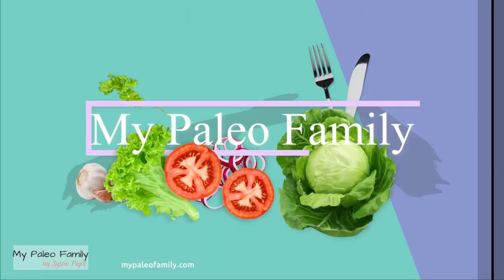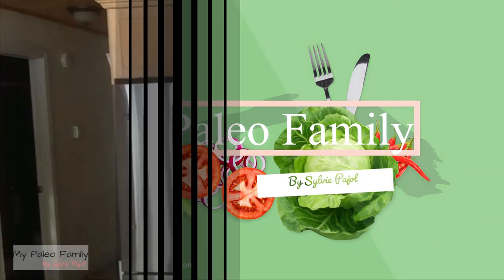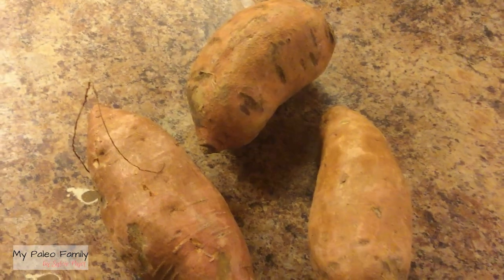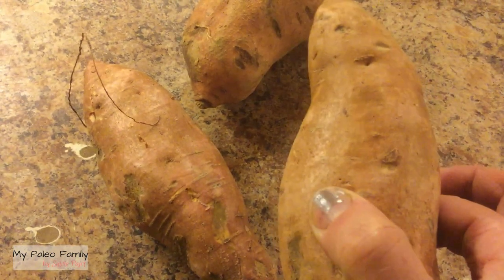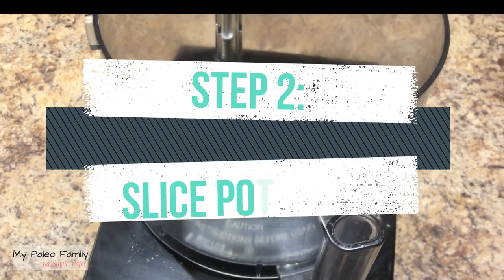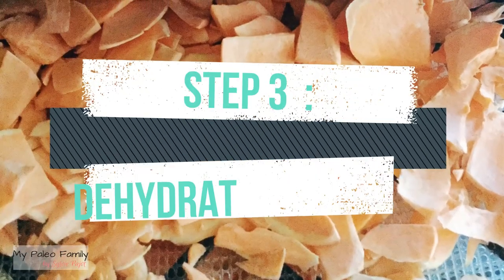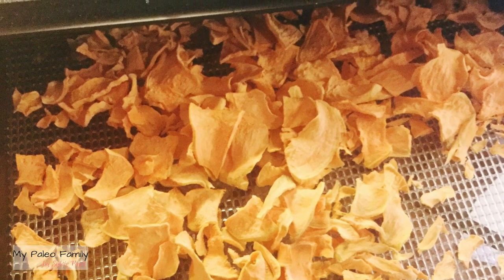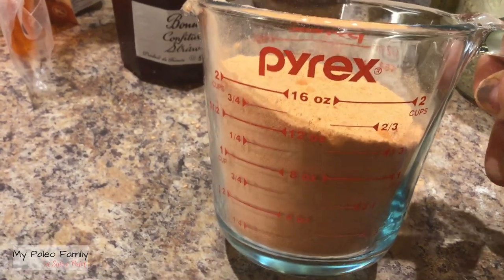How to Make Sweet Potato Flour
Sweet Potato Flour is a great nut-free flour alternative. It's easy to make and nutritious.